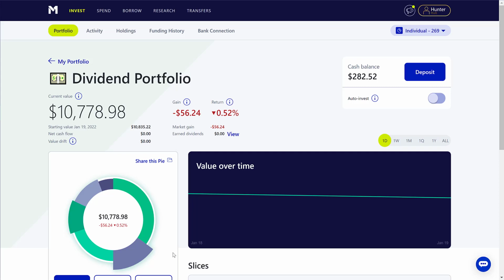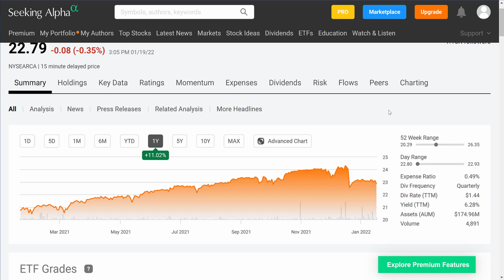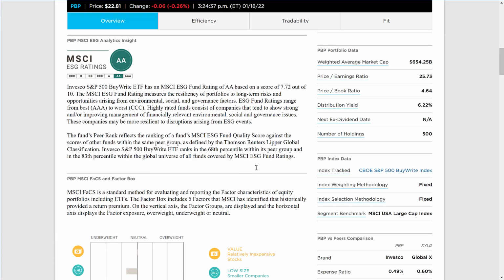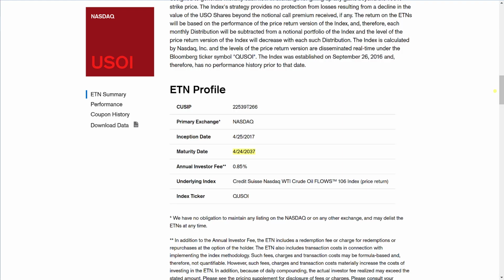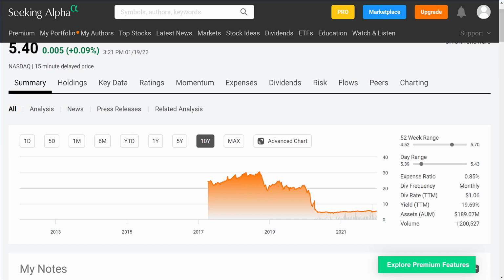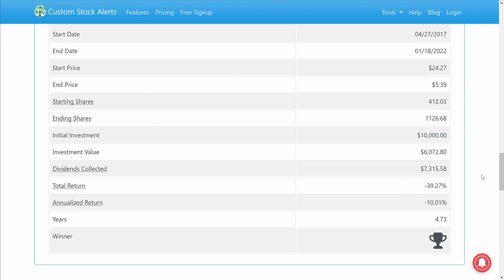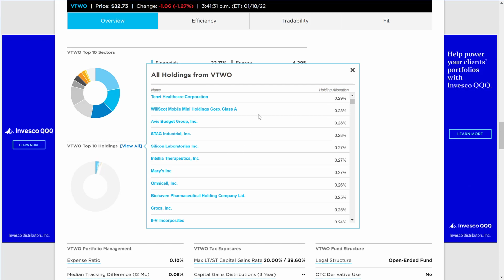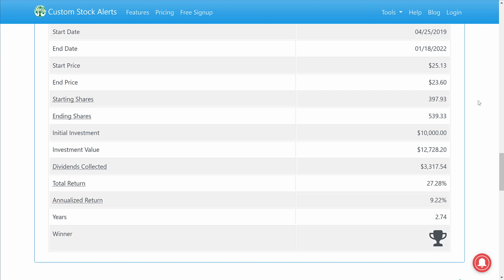3 Covered Call ETFs W/ High Yields & Great Potential | Dividend Stock Investing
These 3 covered call etfs have super high dividend yields and could give you major cash flow in your dividend stock portfolio. 💸

- Keep up to date with market trends and dividend stocks that can perform well